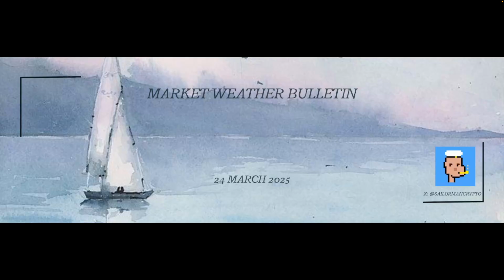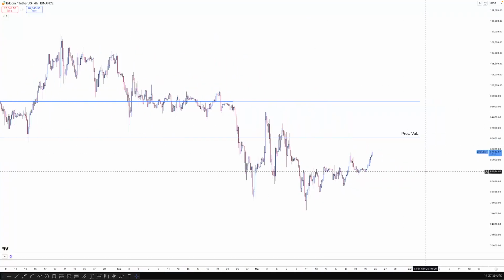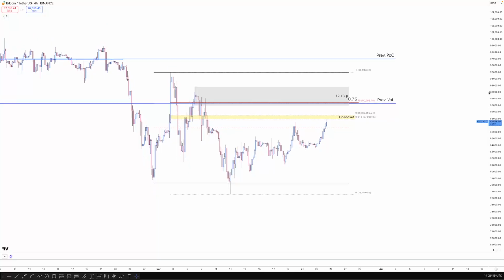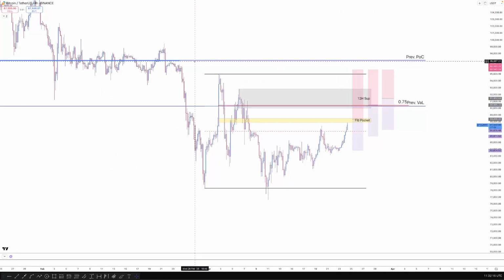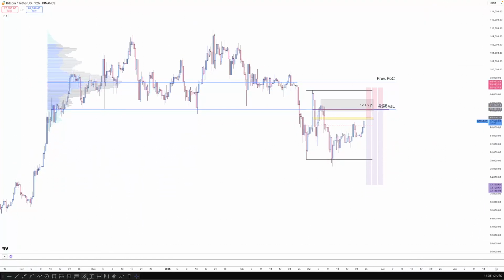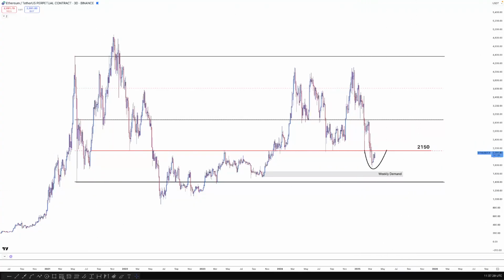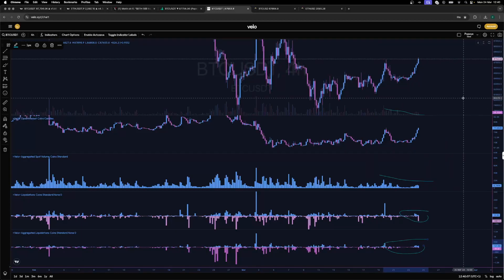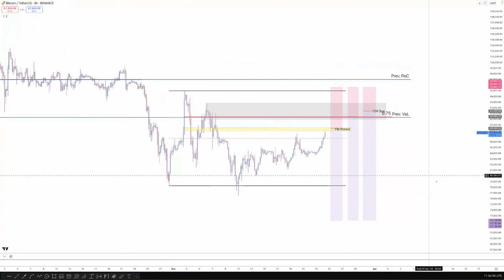Market Weather Bulletin - $BTC $ETH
Let's dive deep into Bitcoin ($BTC), Ethereum ($ETH)

What can we expect from the Crypto market, and how can we prepare using the charts?

We'll map key levels and develop a trade plan for the coming days.

Timecodes
0:00 - Intro
0:38 - $BTC
06:24 - $BTC Short Plan
12:20 - $ETH
15:15 - $BTC HeatMap and Velo